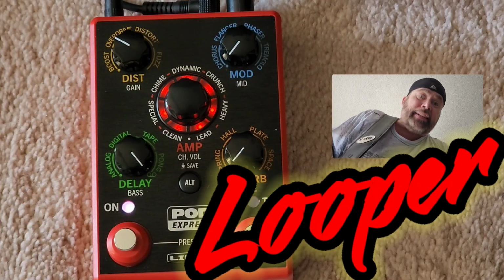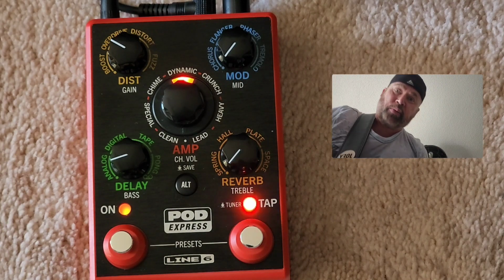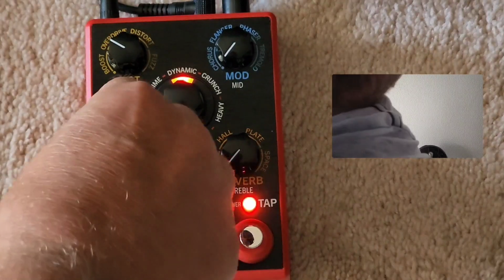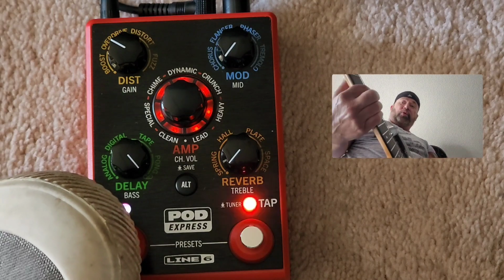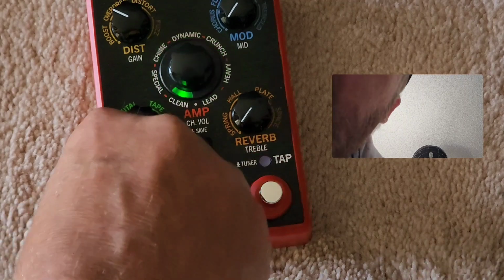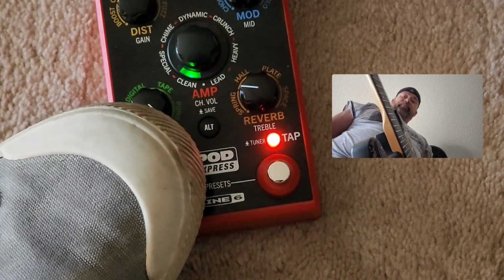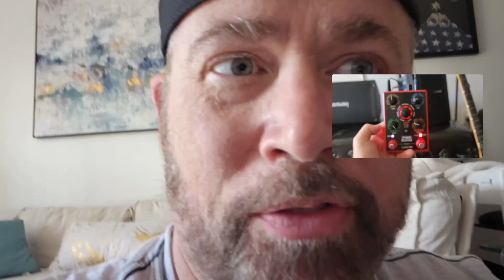Line 6 Pod Express LOOPER How to use video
The POD Express by Line 6 has a one button looper function. Guitar, red version. How to use it and the pros and cons are reviewed in this instructional video. Fantastic low priced multi effect pedal with amp sims. Perfect addition to your pedal board or stand alone fly rig. This is great musical instrument gear for sure.